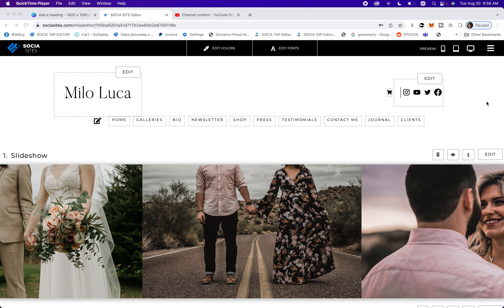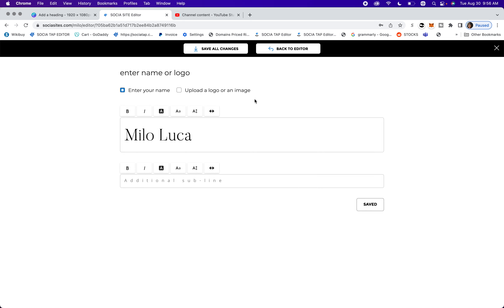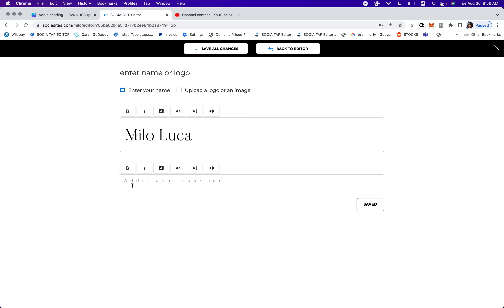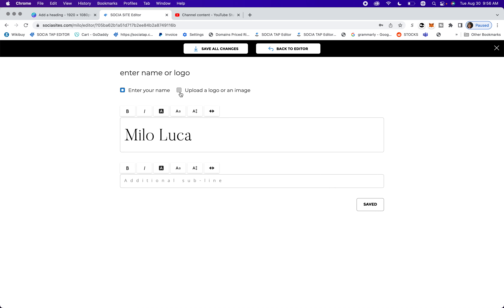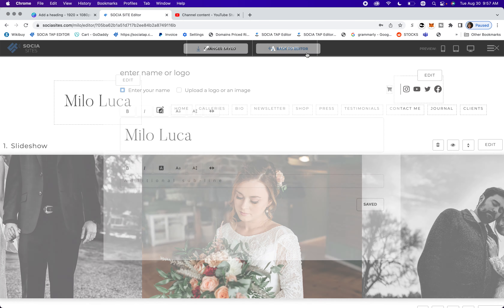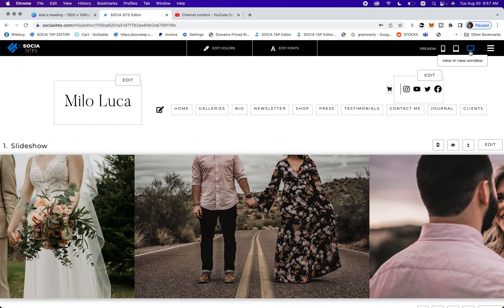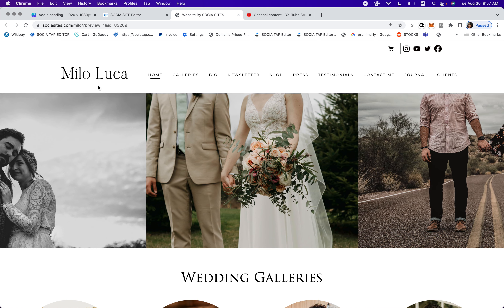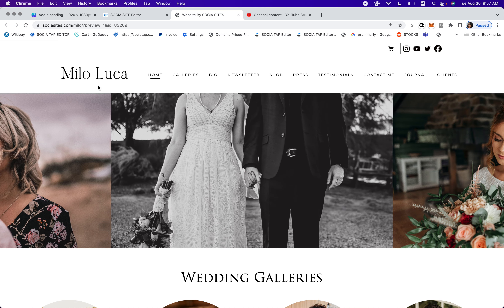How To Add Your Logo or Name To The Website Theme Milo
A website tutorial to show you how to add your logo or name to the website theme Milo.

Create Your Website Today with SOCIA SITES!